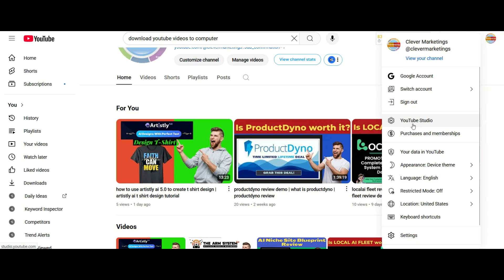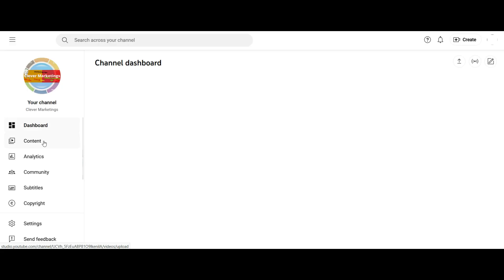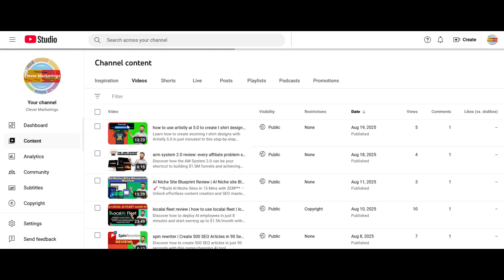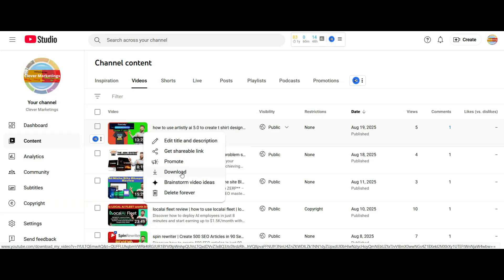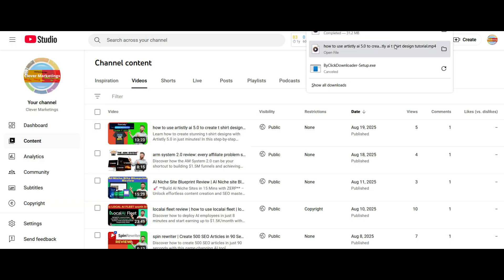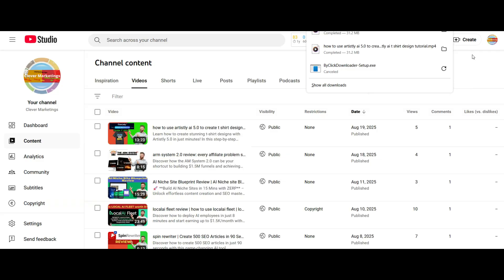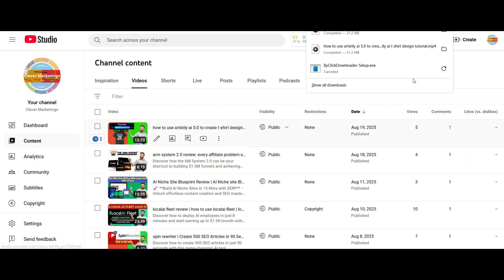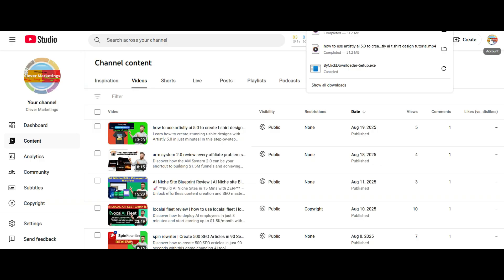How To Download Youtube Video To PC & Laptop | Your Full Guide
Learn How To Download Youtube Video To PC & Laptop and maximize your channel’s success in this step-by-step tutorial! This video breaks down two effective methods for downloading videos—one for your own content and another premium-exclusive trick for downloading videos from other creators. Whether you're a seasoned content creator or just starting out, these tips will help you streamline your content creation process.

- How To Download Youtube Video To PC & Laptop
- How to download your own YouTube videos using YouTube Studio.
- The YouTube Premium trick to download other people's videos directly to your PC or phone.
- The benefits of using YouTube features to enhance your channel growth and efficiency.

By following this guide, you’ll not only save time but also learn how to leverage YouTube tools to support your content creation and YouTube SEO strategies. These tips are perfect for creators looking to boost their YouTube growth, get more views, and optimize their channel’s performance.

Understanding YouTube’s features can unlock new ways to manage your content and grow your audience. Plus, the YouTube Premium option allows you to download videos ethically and legally, giving you added flexibility as a creator.

Together, we’ll explore more strategies to grow your channel, discover SEO tips, and master tools like TubeBuddy and TubeIQ to get more views and optimize your YouTube growth journey.

CHAPTERS:
00:00 - Download Your YouTube Video to PC
00:20 - Download Other People's YouTube Videos

**Resources & Links:**
🔗 Start your online journey with our recommended tools:

💬 Have questions or need more insights? Your feedback is invaluable.